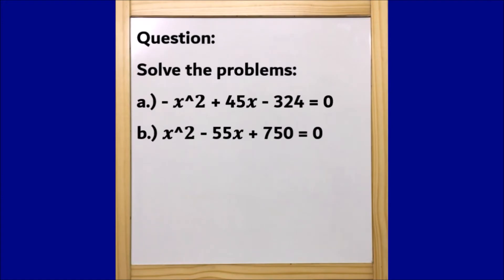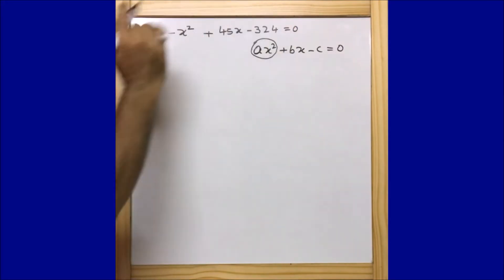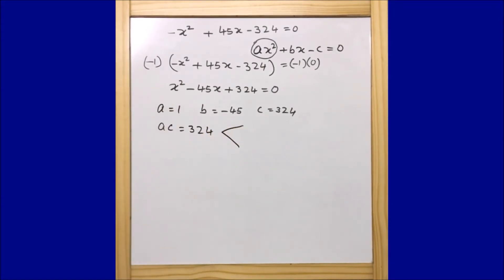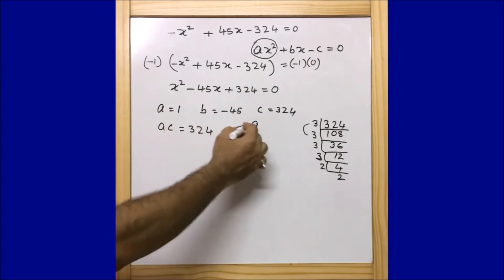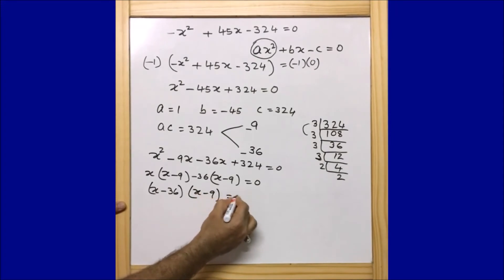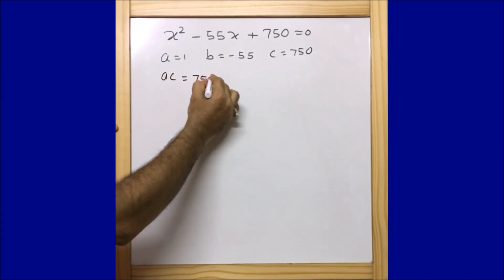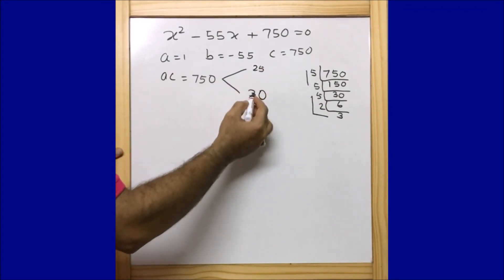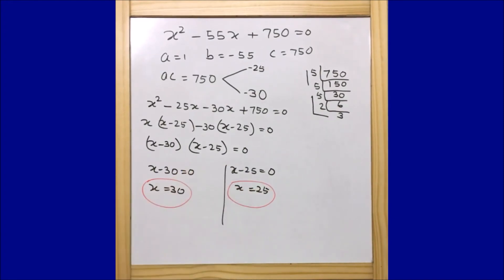Solve the problems:- a.) 𝒙^𝟐 + 45𝒙 - 324 = 0 b.) 𝒙^𝟐 - 55𝒙 + 750 = 0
Solve the problems:
a.) - 𝒙^𝟐 + 45𝒙 - 324 = 0
b.) 𝒙^𝟐 - 55𝒙 + 750 = 0